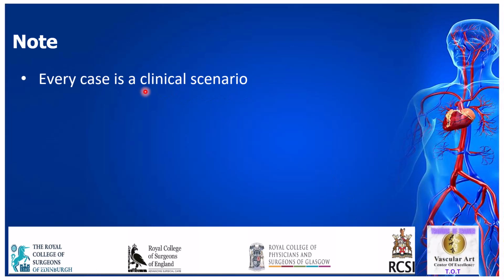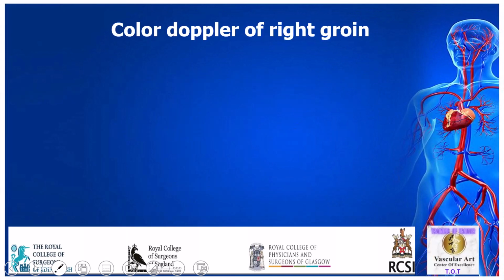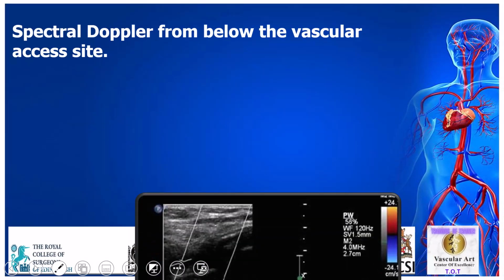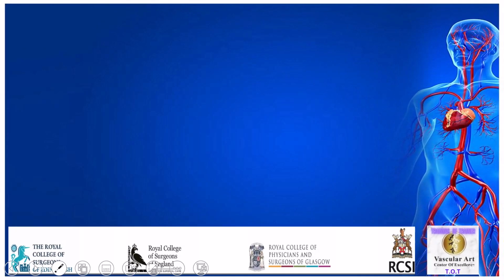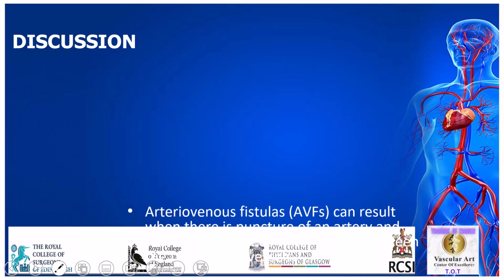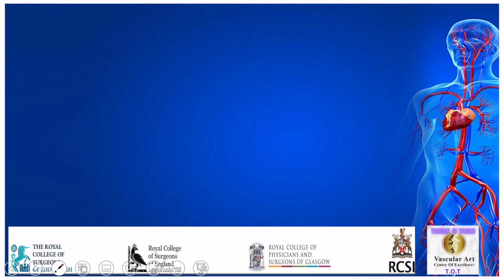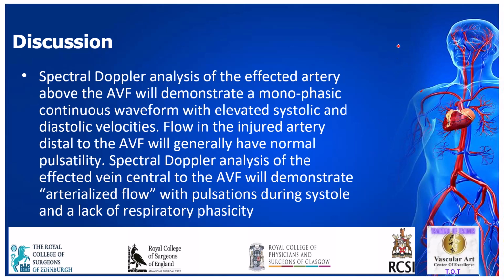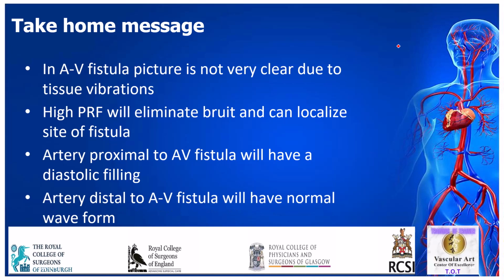Vascular online training vascular duplex case presentation case no 101